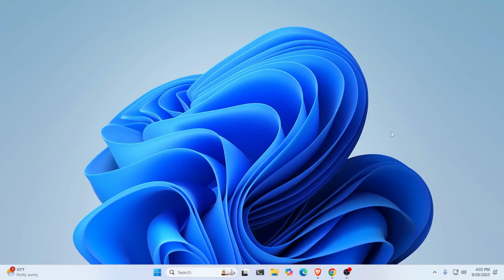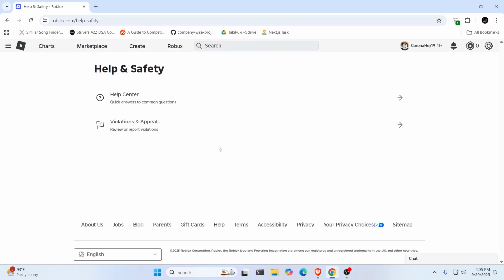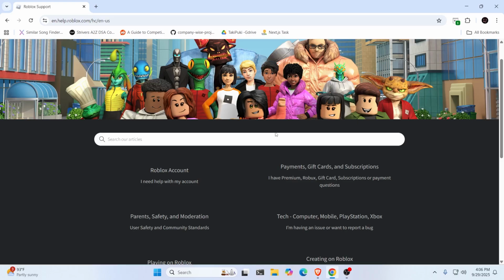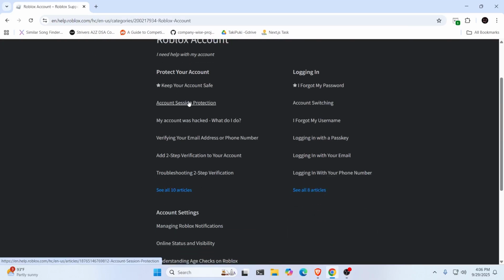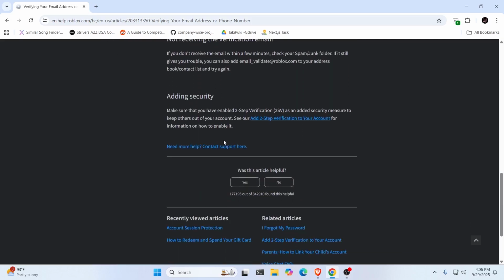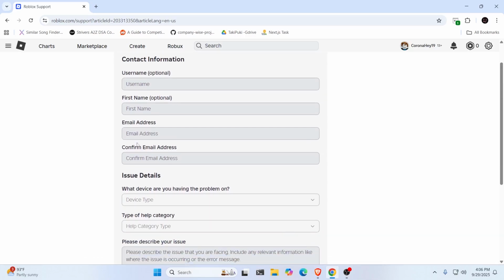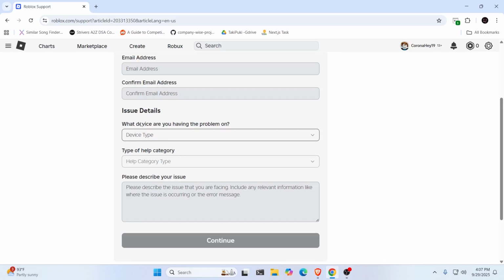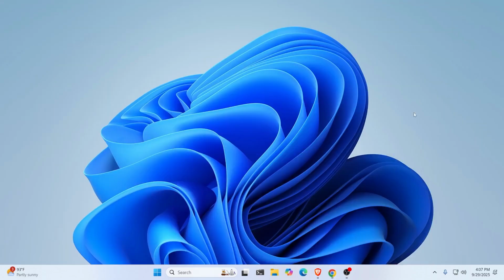How To Use A Roblox Support Ticket (Full Guide)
A quick tutorial on, how to use support ticket on Roblox.